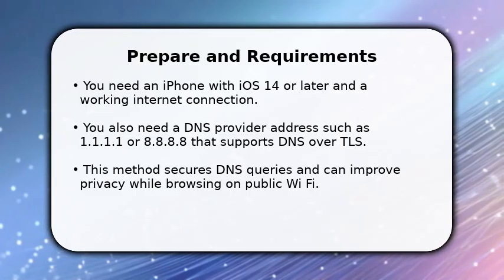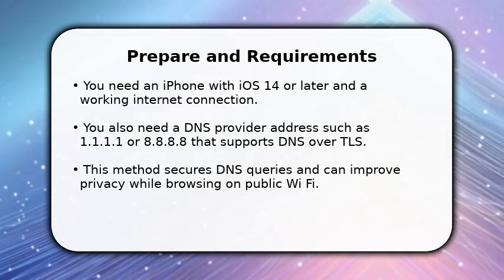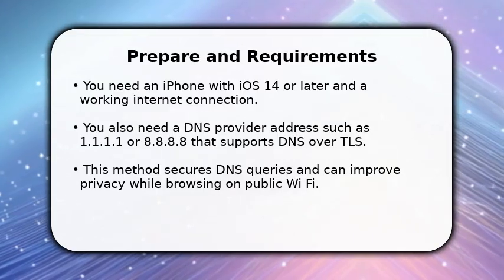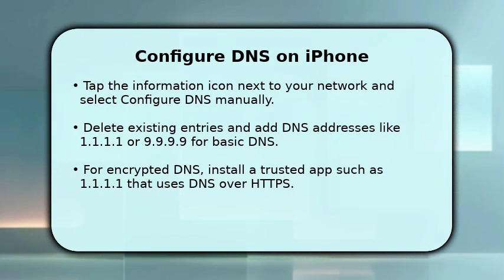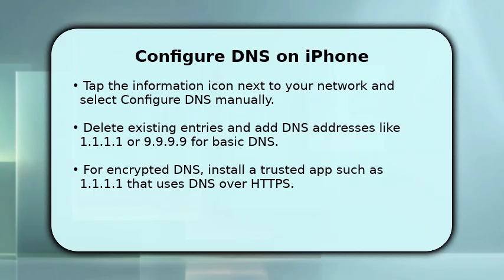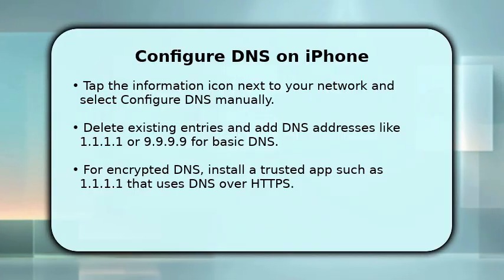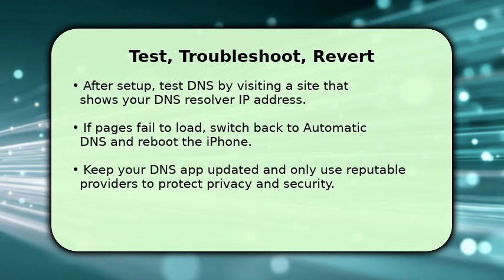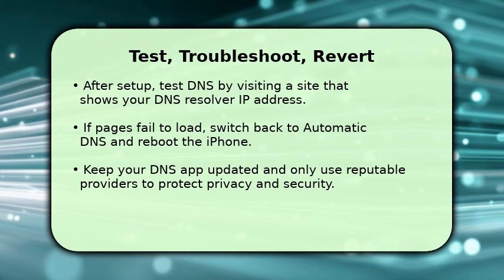How to Put Private Dns on Iphone - Easy Guide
How to Put Private Dns on Iphone - Easy Guide | 🔒 Surfshark VPN Deal — Stay private and secure. $1.99/mo + 3 Months Free ▸

Discover the step-by-step process of enabling Private DNS on your iPhone with our easy guide. Learn how to enhance privacy and security for browsing, especially when using public Wi-Fi networks.

Private DNS, iPhone setup, Wi-Fi Privacy, Secure Browsing, Mobile Network Security, How To Enable Private DNS on iPhone, Protect Your Data On Public Wifi, Network Configuration For IOS Devices